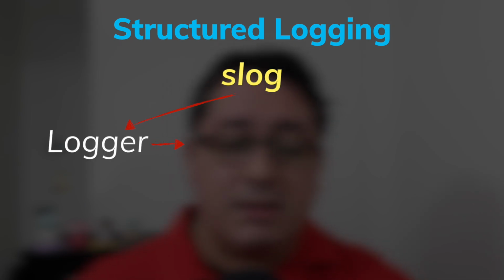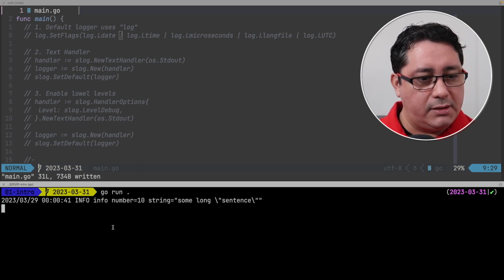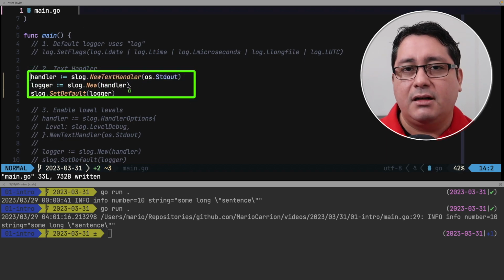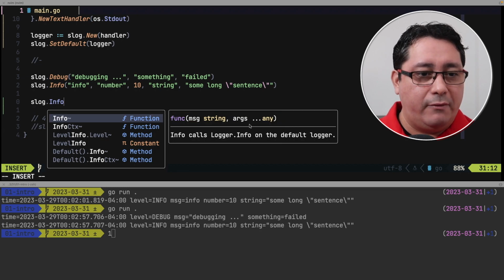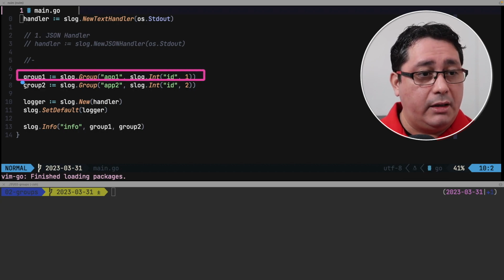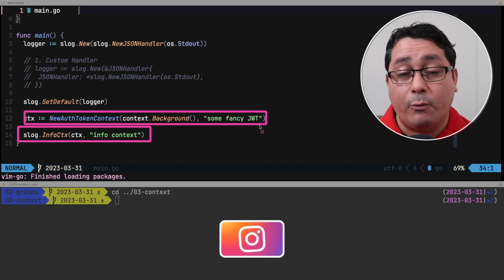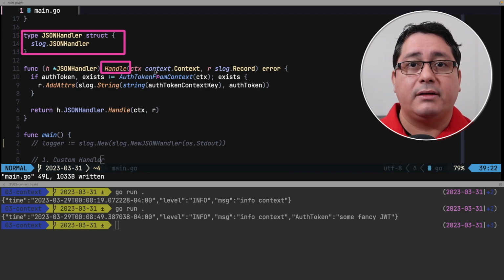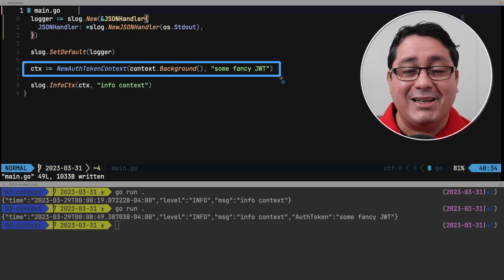Software Architecture in Golang: Structured Logging using slog (Observability)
Welcome to another Software Architecture in Go/Golang video, in this video I cover Structured Logging using the new slog package to improve Observability.

■ What is structured logging?

Structured logging is a practice that indicates the implementation of a consistent and predetermined message format for application log entries; this message format is typically represented as a collection of key-value pairs.

== Relevant links

== Socials

00:00 - Start
00:11 - What is Structured Logging in Golang?
01:58 - Introduction to slog and Structured Logging in Golang
06:21 - Structured Logging: slog groups in Golang
07:39 - Structured Logging: custom Handlers with context in Golang
10:40 - Conclusion of Structured Logging in Golang via slog package

Hello👋🏼! I'm Mario, a Hands-on Software Architect and Lead Backend Engineer with decades of professional experience building all kinds of software including on-premise Industrial Automation Systems, Linux Accessibility Desktop and Browser Components as well as Distributed Advertising Microservices.

The content I share includes different topics I've learned while working for small startups and large companies including the processes I've followed over the years for successfully delivering complex enterprise systems from start to end.